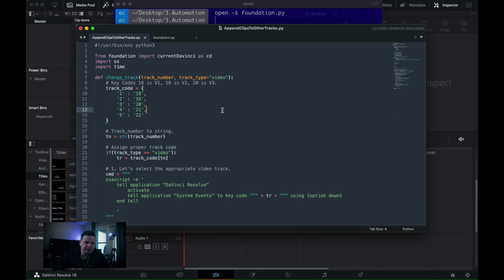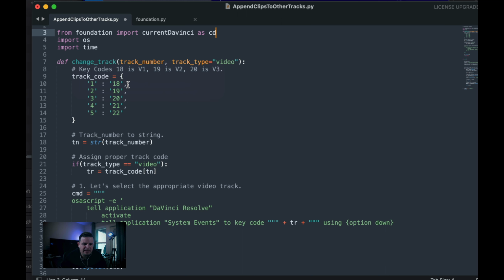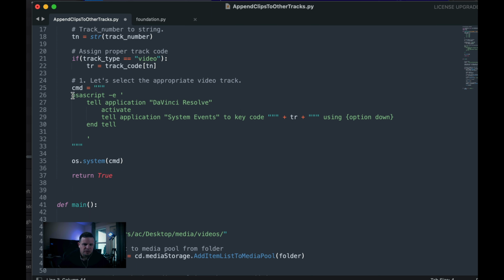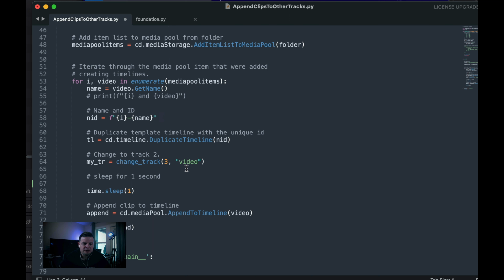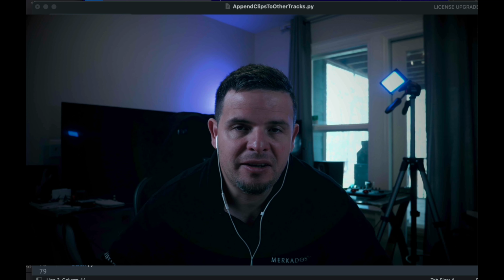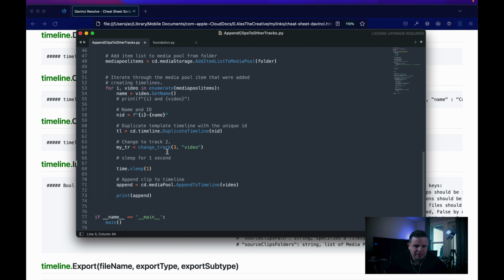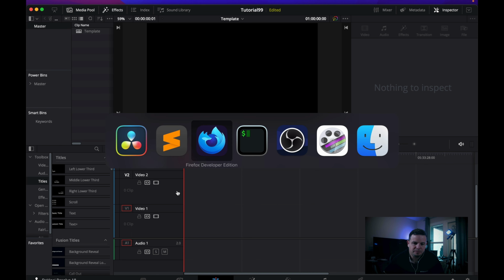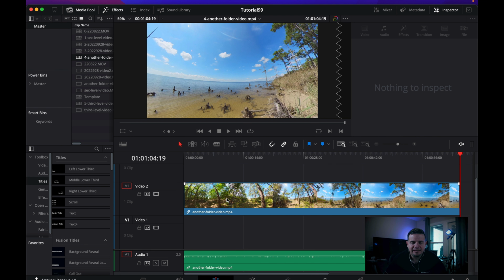DaVinci Resolve Automation Tutorial: Add clips to timelines & tracks with Python API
In this python - DaVinci Resolve automation episode, Alex Centeno, creative director at Merkados™, shares how to get create individual timelines for a set of clips in a folder and selecting the desired track. The DaVinci Resolve scripting API doesn't specify a method for selecting individual tracks and only appends to track 1, but with this workaround, we are able to select any video track and append to it.